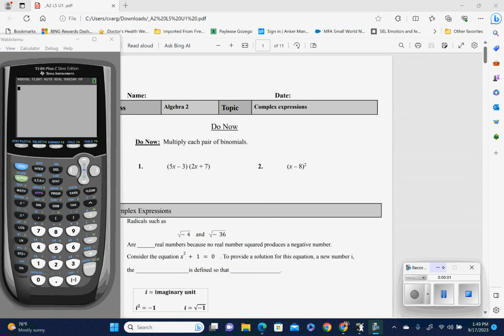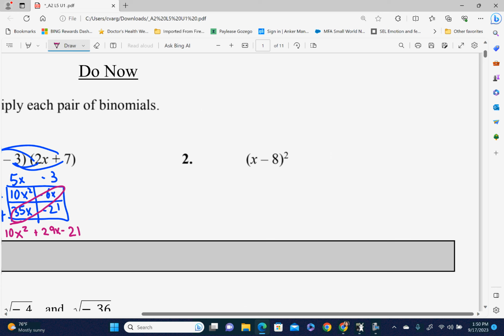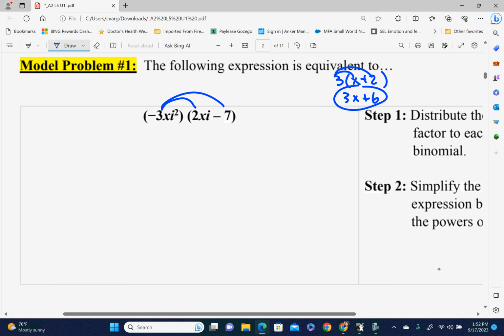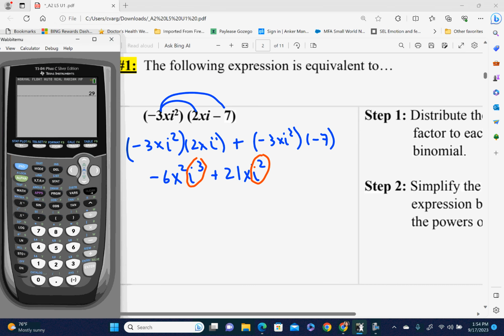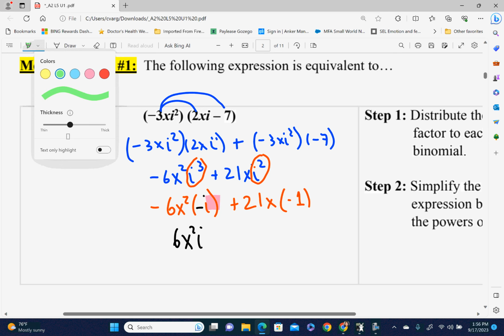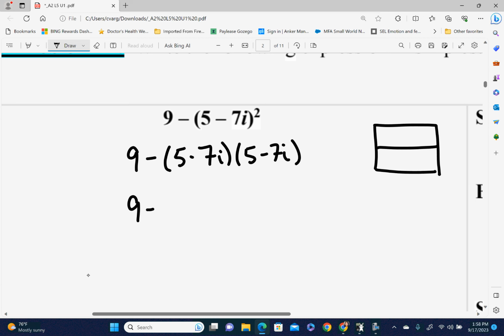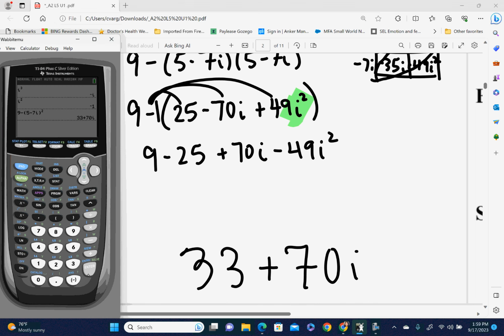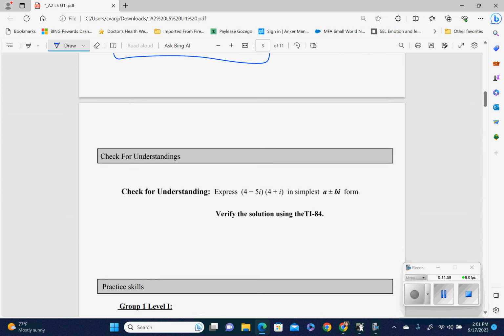A2 U1 L5 Simplifying complex numbers